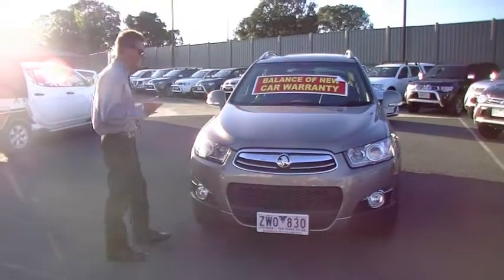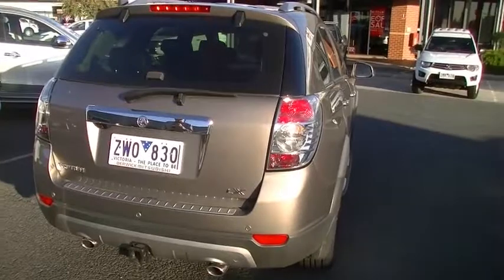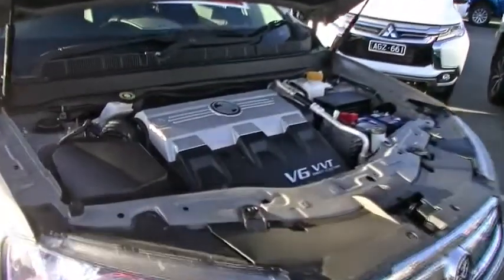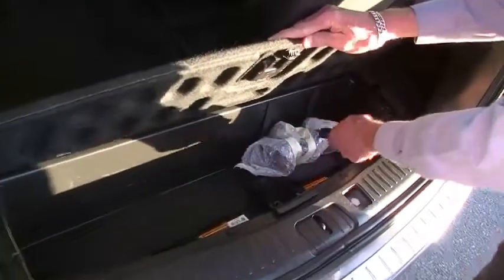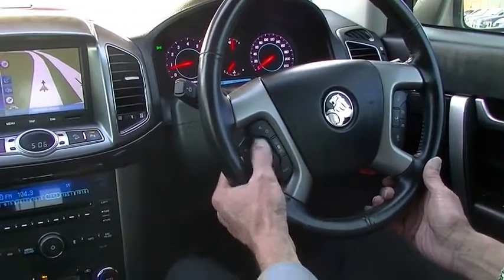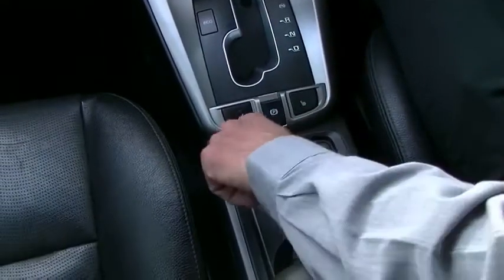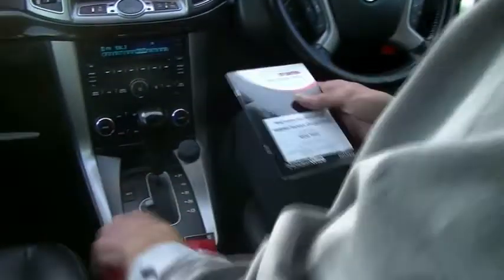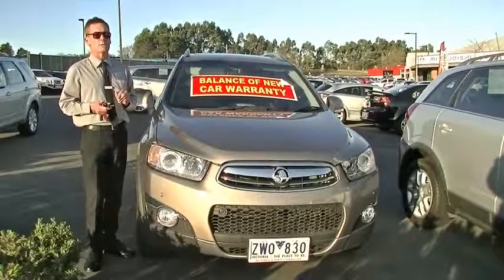B5196 - 2013 Holden Captiva 7 LX CG Series II Auto AWD Review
A video walkaround tour of the B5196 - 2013 Holden Captiva 7 LX CG Series II Auto AWD Review Presented by Mark Mcgregor Used Car Sales at Berwick Mitsubishi,